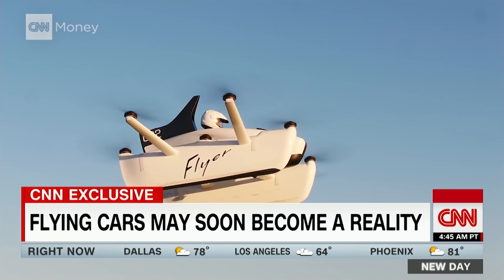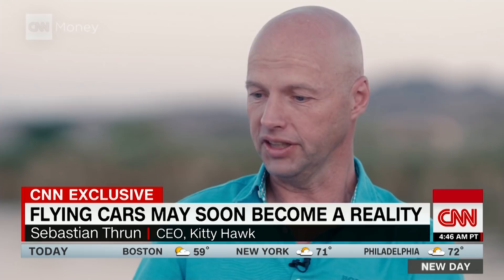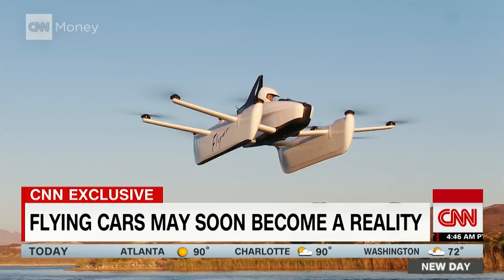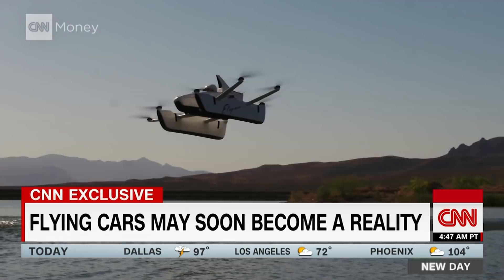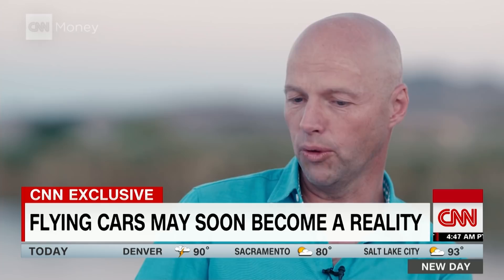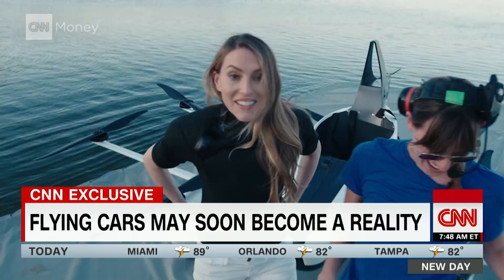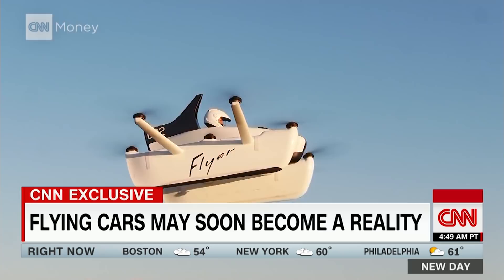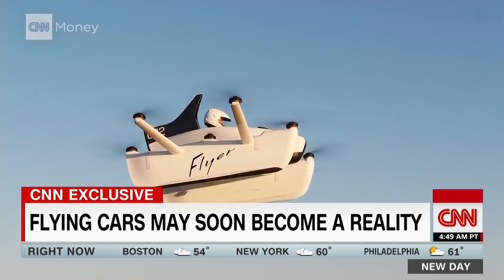CNN reporter takes to the sky in flying car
Larry Page-backed Kitty Hawk has unveiled its first commercial vehicle, Flyer. CNNMoney's Rachel Crane took it for a spin.